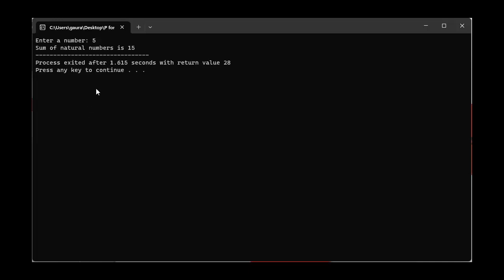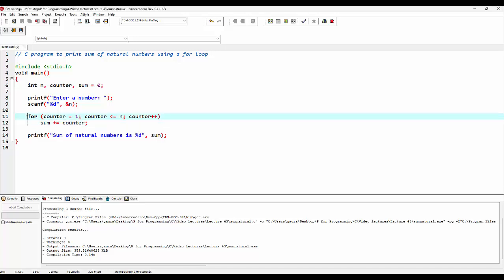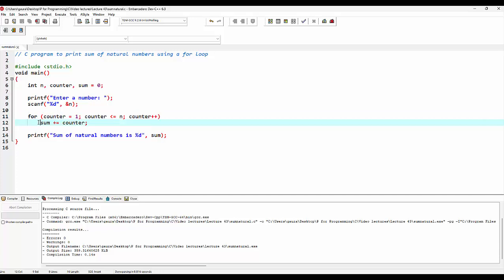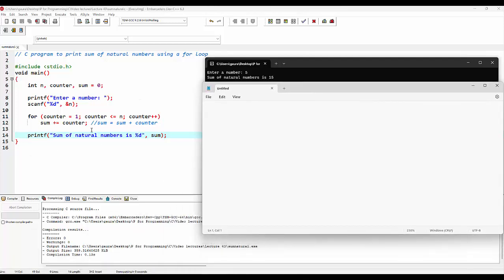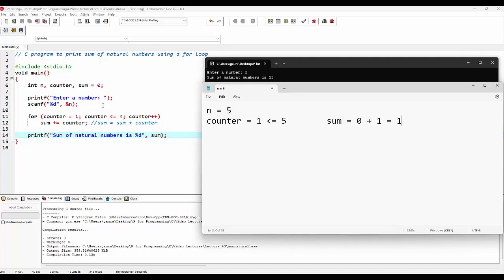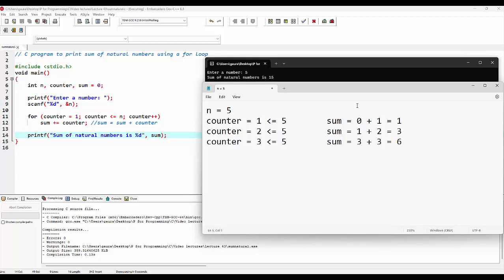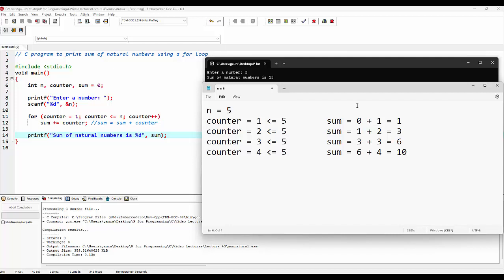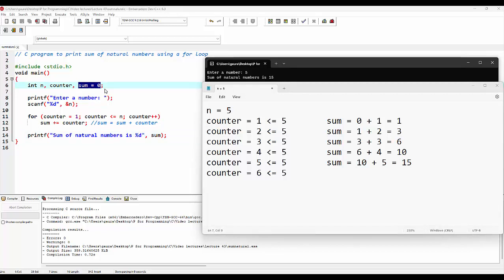C program to find sum of natural numbers using a for loop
This program will help us understand how to find the sum of natural numbers using a for loop.